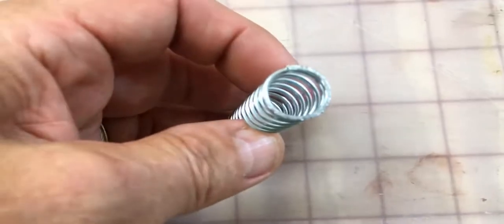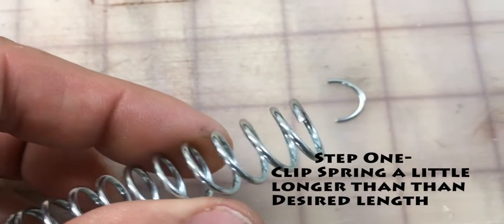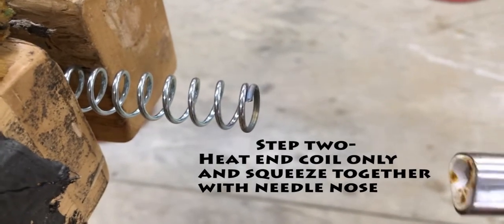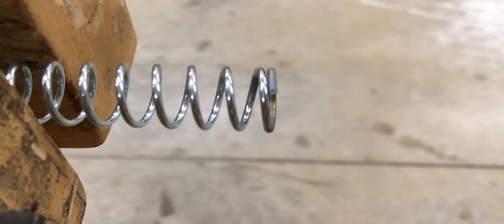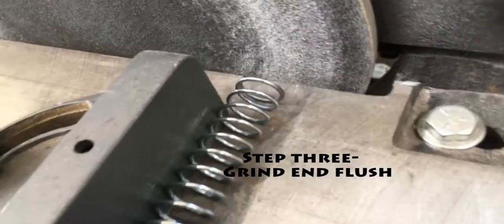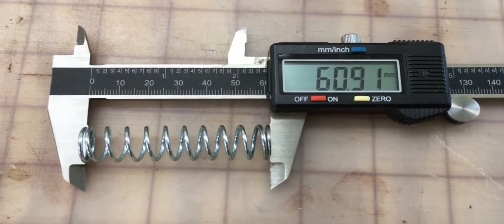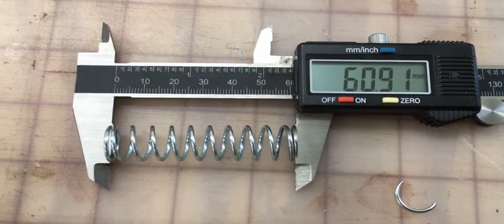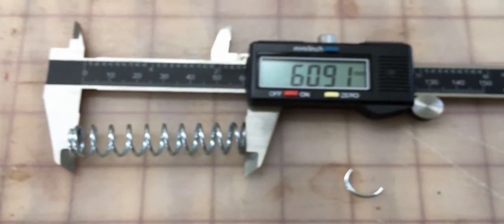How to Shorten a Coil Spring